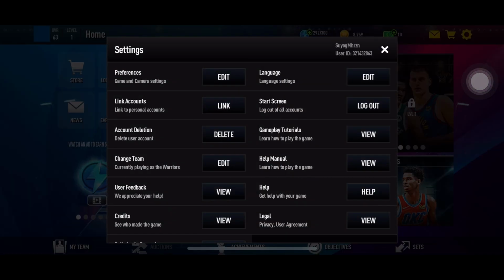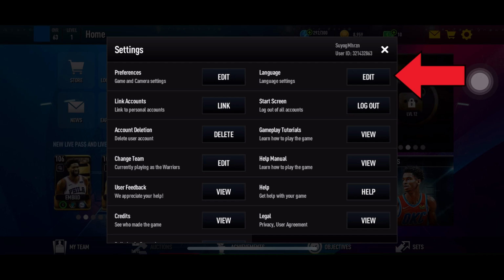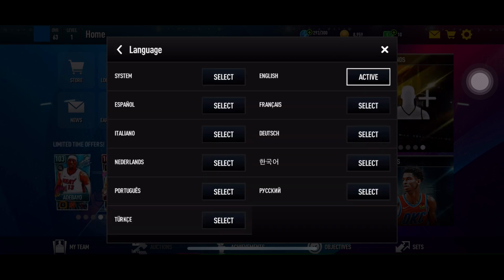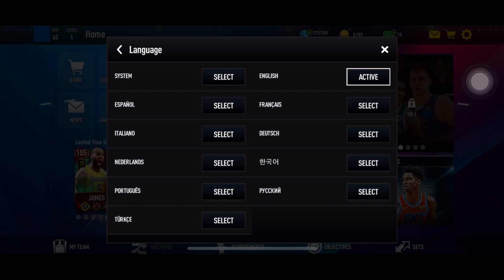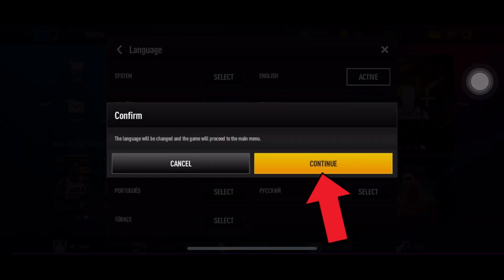How To Change Language On NBA Live Game? 2024 | NBA LIVE Mobile Basketball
First, open the NBA Live game on your device. Tap on the settings option in the top right corner of your screen. In the settings menu, you will see the language option; tap on the edit option next to it. Now, you’ll see a list of available languages. Choose the language you prefer. Tap on the select button next to your chosen language. Finally, tap on the continue button to save the changes.

And this is how you can change the language in NBA Live.